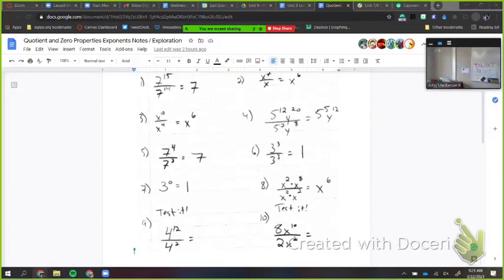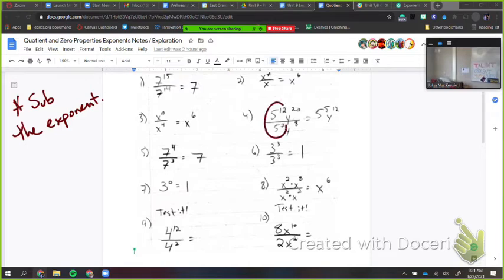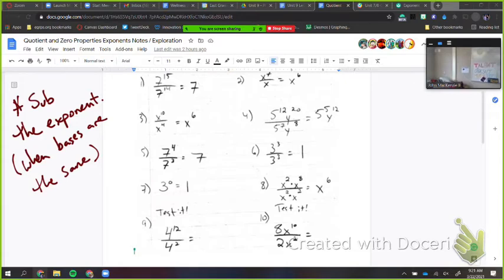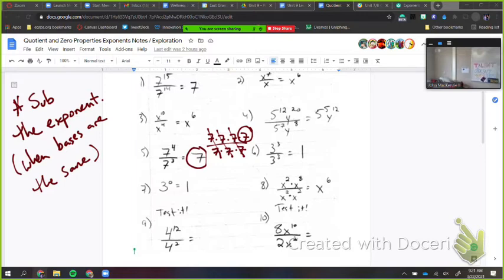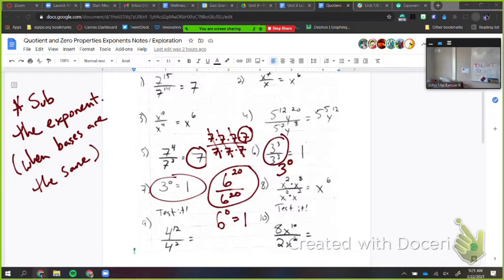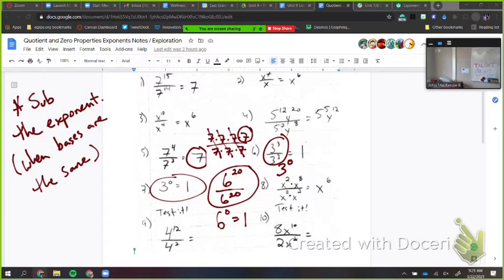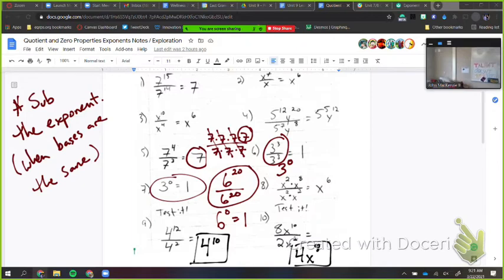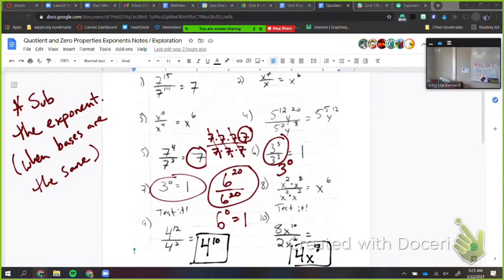Quotient and Zero Properties of Exponents Algebruh